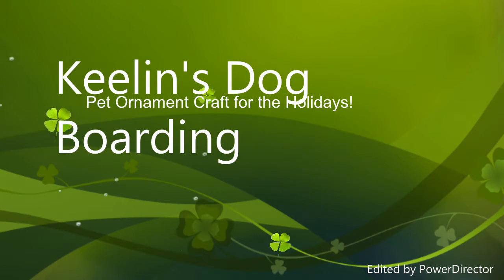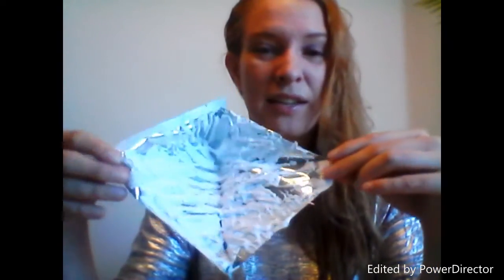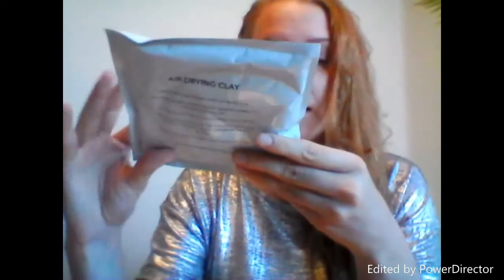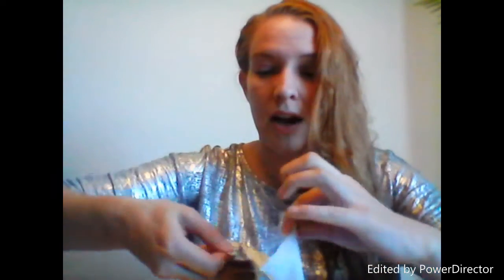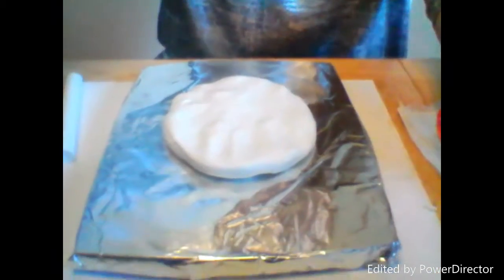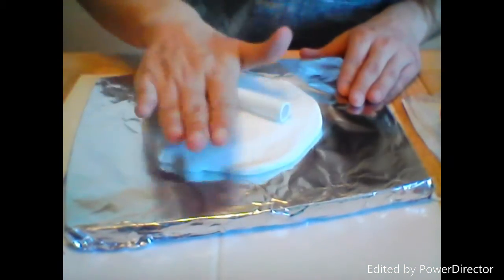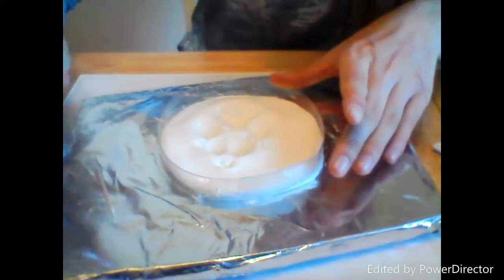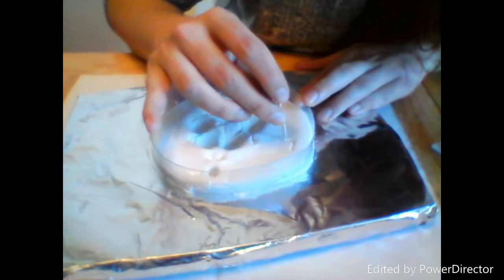Holiday Pet Ornaments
Here are some tips and tricks when using this product for making Pet Ornaments!